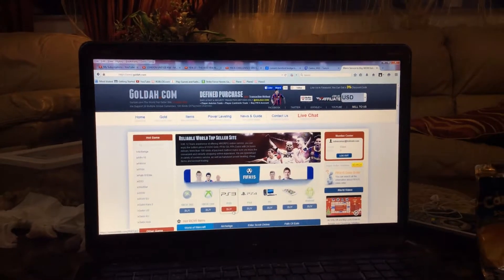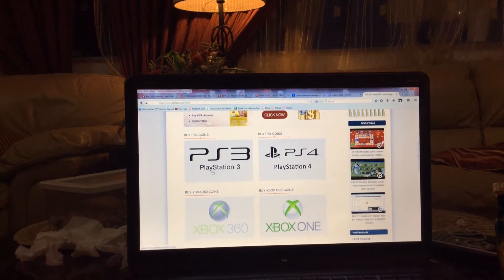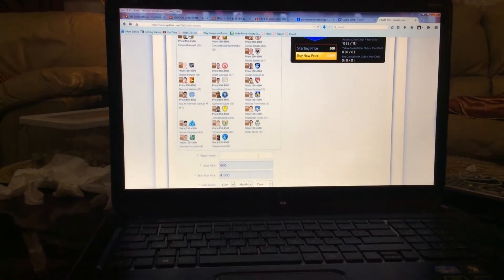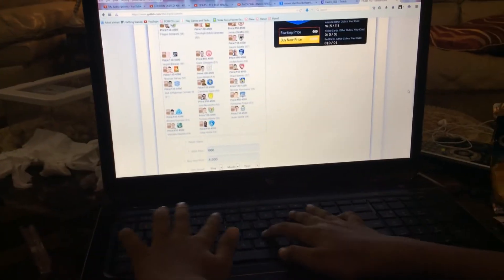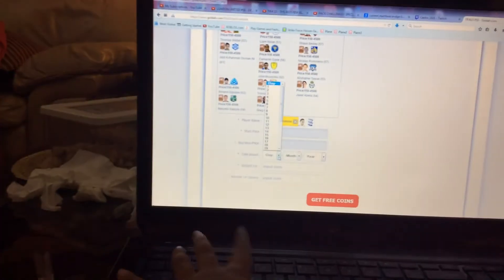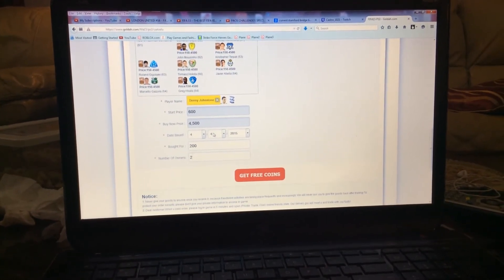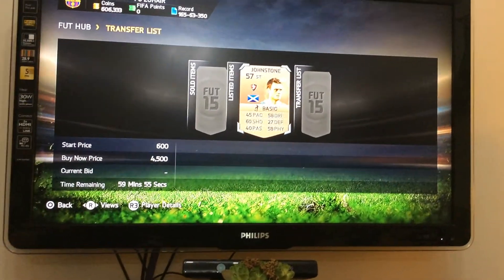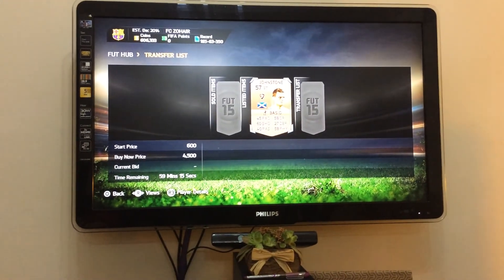HOW TO GET FREE FIFA COINS! DOESNT WORK ANYMORE!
HOW TO GET FREE COINS ON ULTIMATE TEAM

Thumbs up for trading